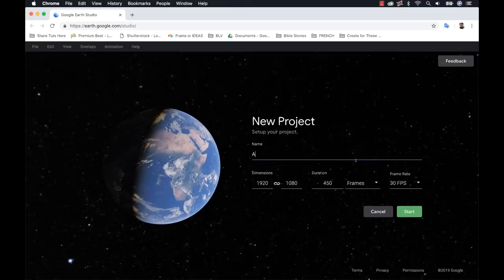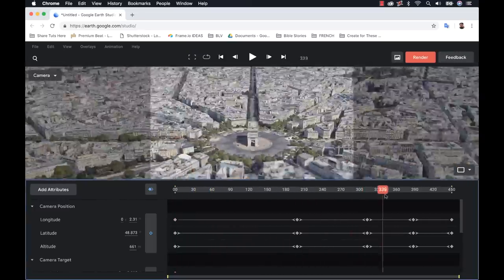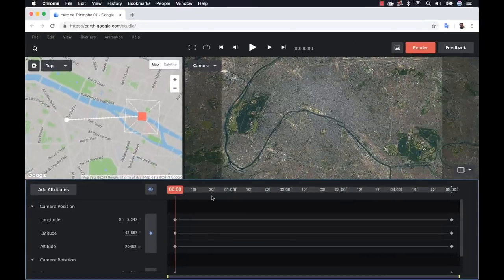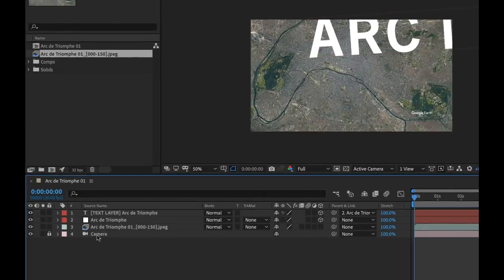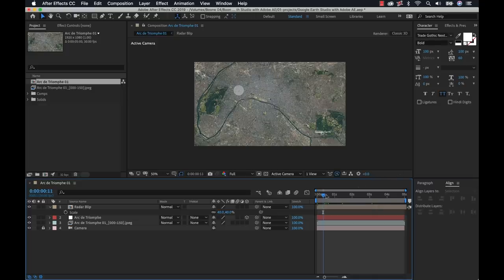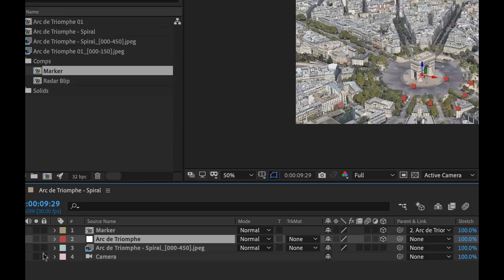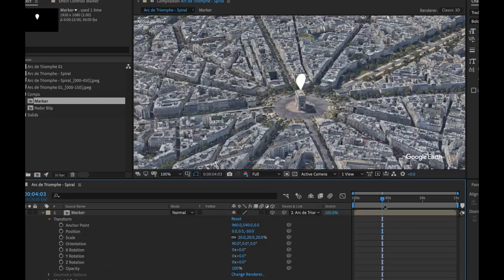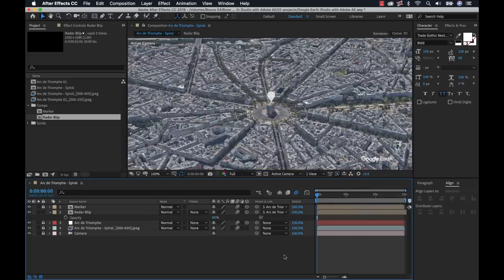Google Earth Studio + Adobe After Effects = 😎🔥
Here's how to composite Google Earth Studio animations with elements inside of Adobe After Effects. In this tutorial I'll show you step-by-step how to create an animation inside of Google Earth Studio, add track points, export the 3D camera data, and then import that data into Adobe After Effects. Once inside of After Effects, I'll show in detail how to composite both 2D and 3D graphic elements in Google Earth animations.

POSITION Expression for 2D Compositing
thisComp.layer("Track Point Name").to_comp([0,0])
if the expressions above doesn't work, try this one—
thisComp.layer("Track Point Name").toComp([0,0])

🎥MY GEAR—

CAMERAS—
Blackmagic Pocket 6k
Blackmagic Ursa Mini Pro 4.6k G2
Canon 7D MII
Sony RX100

LIGHTS—
Aputure Light Storm LS C120D II
Aputure Amaran AL-MX Pocket LED

License this Music:
Soul Frequency
by Cymatix